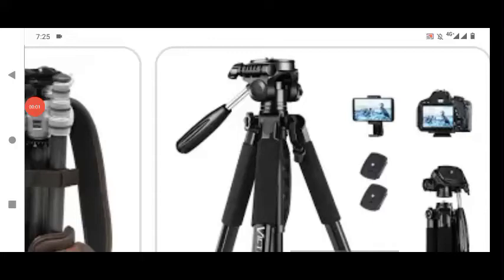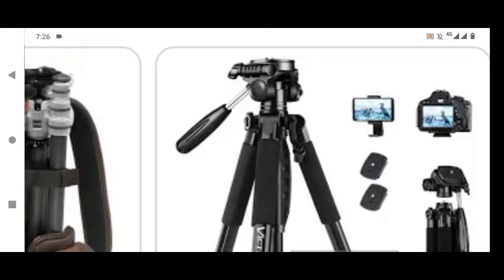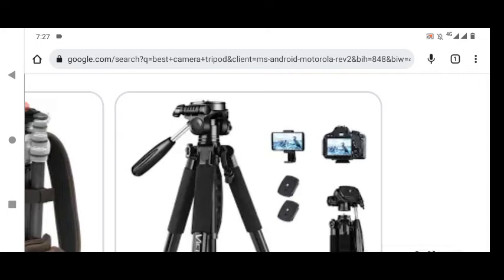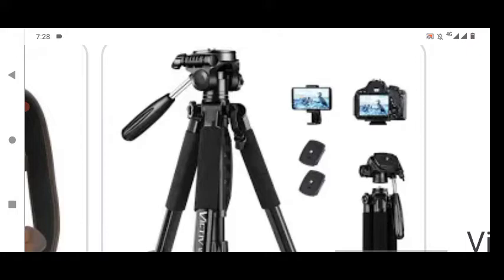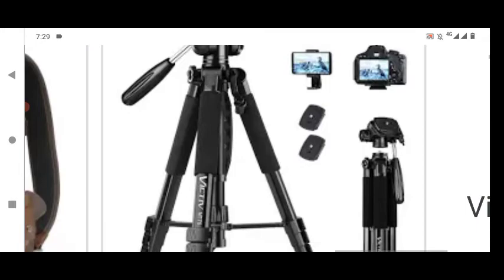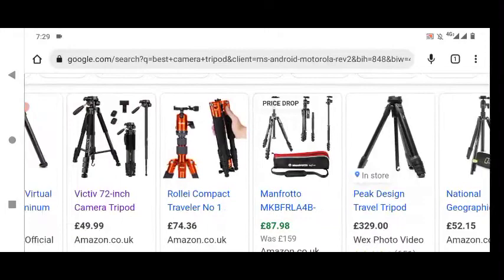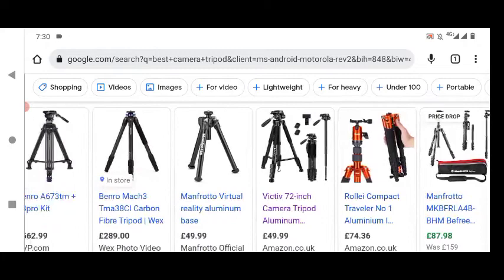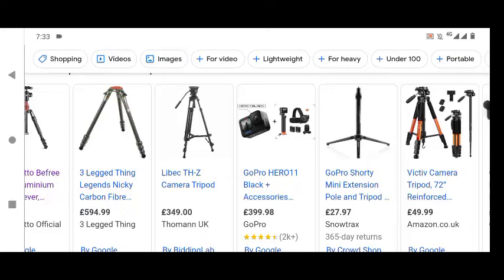Best Tripods for Professional Camera Photography Compared